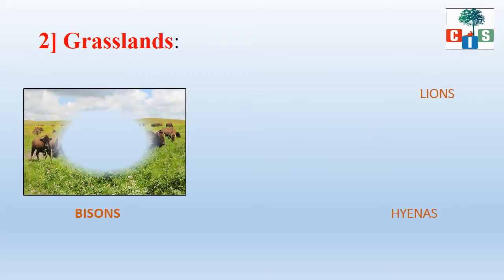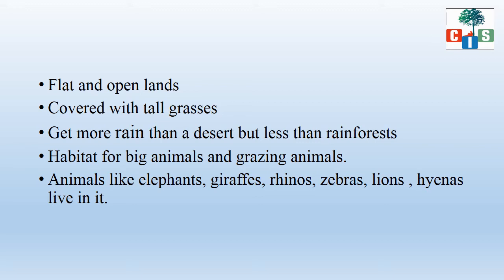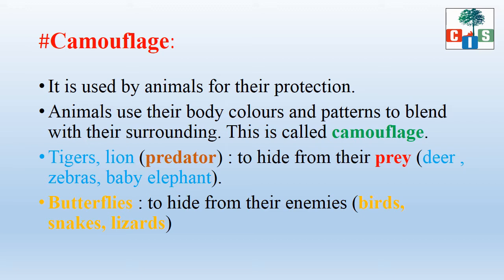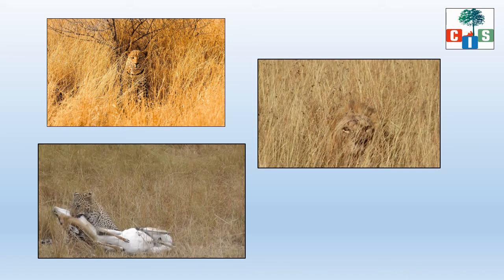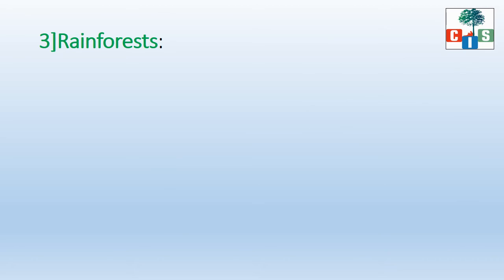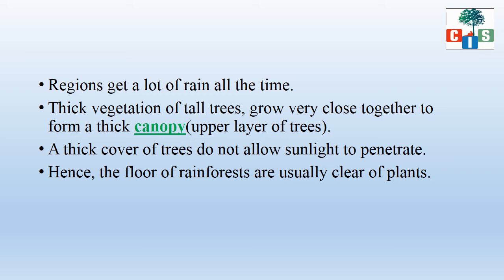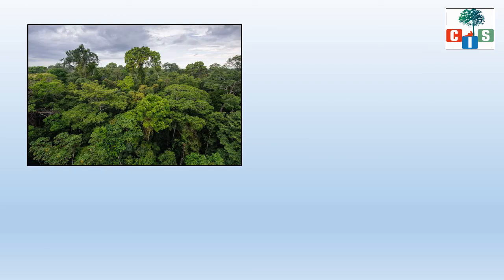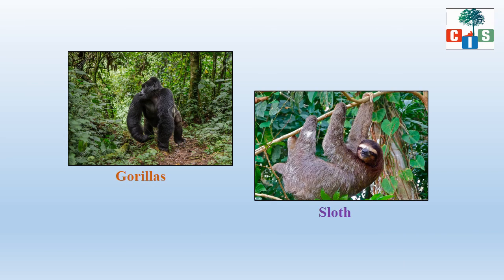GRADE 5 : Science: Ch. 6: -Habitat and Adaptations (Part 3)